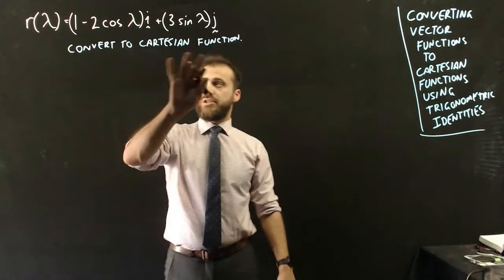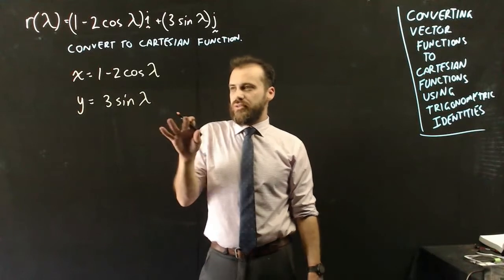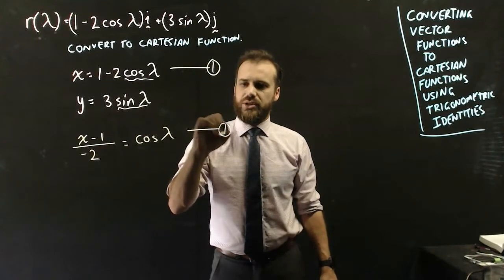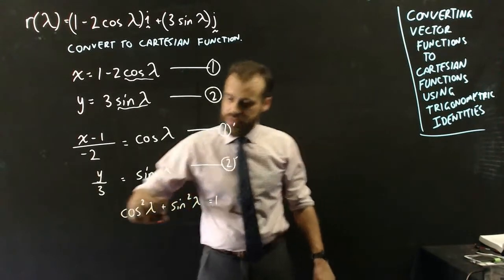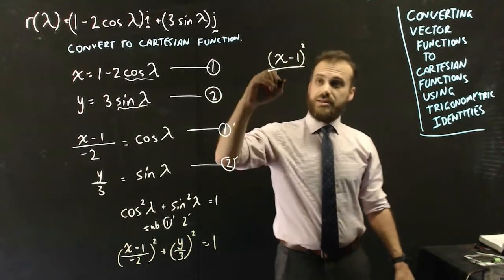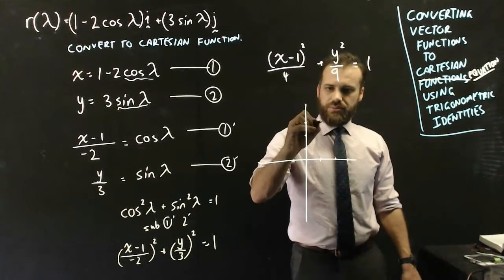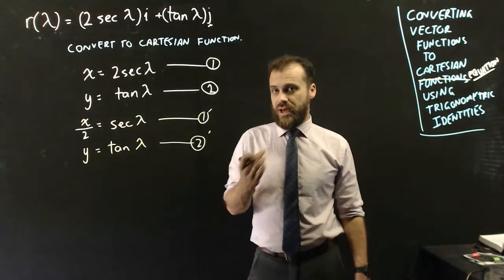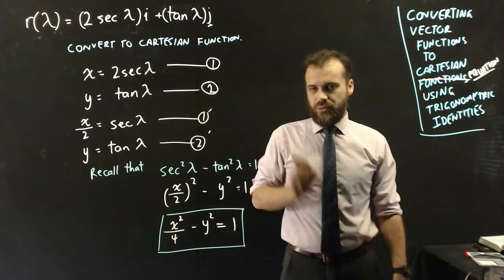Converting Vector Equations to Cartesian Equations using trigonometric Identities